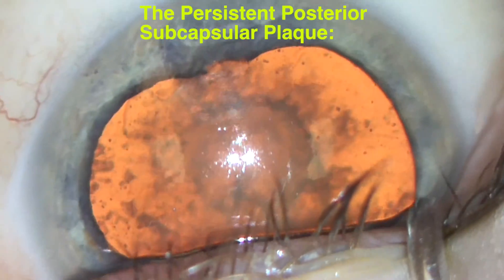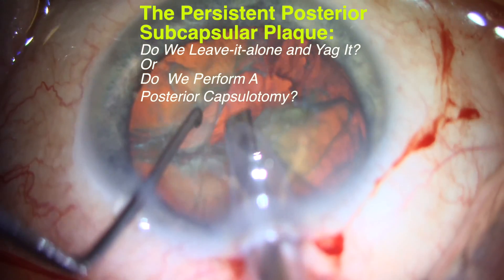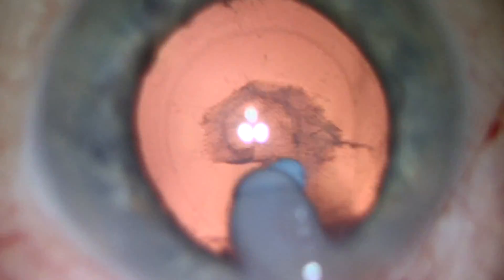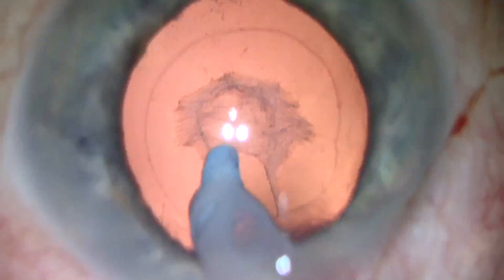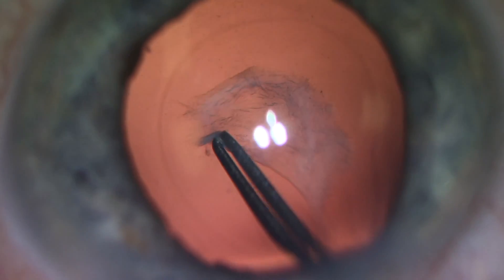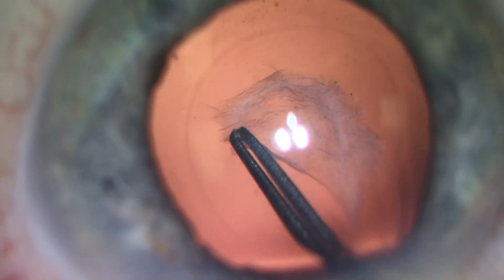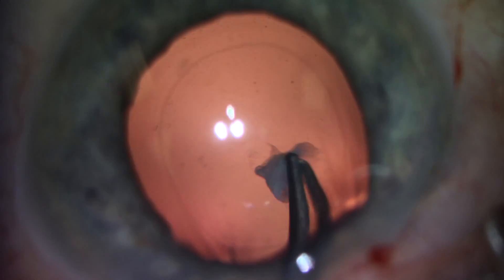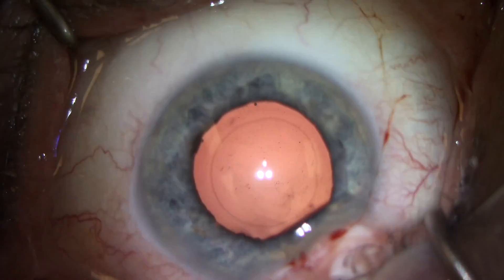To Yag or not to Yag? The Posterior Capsular Plaque. Shannon Wong, MD. 7-15-18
Having the ability to rescue a posterior capsular opening with a posterior capsulorhexis opens-up options to manage an adherent posterior sub capsular plaque during cataract surgery.